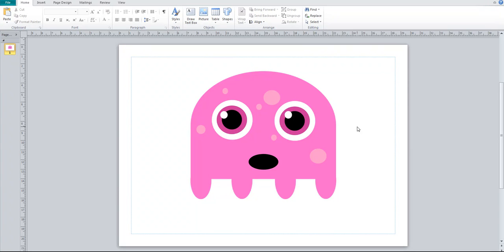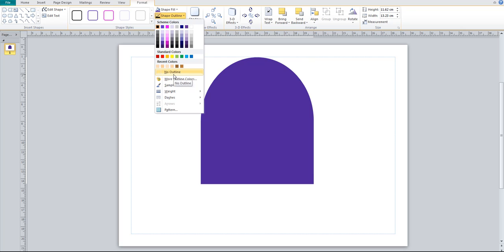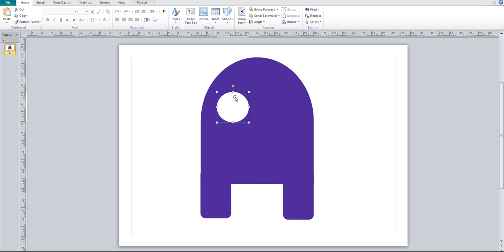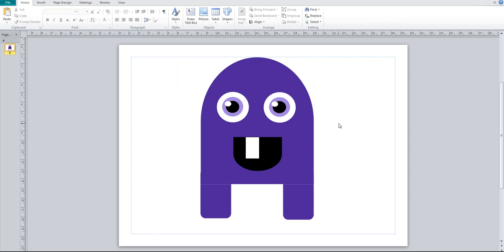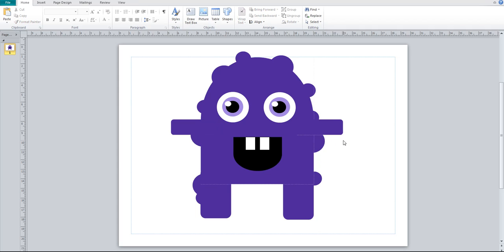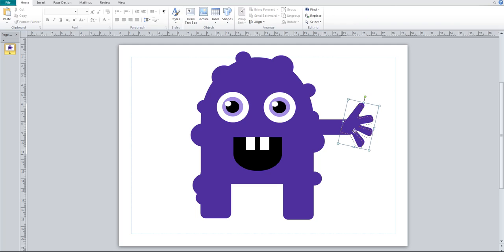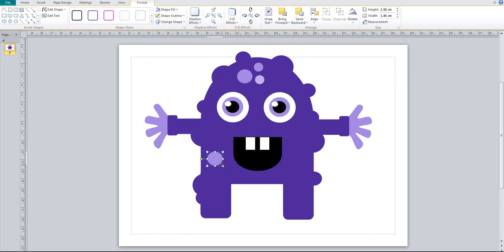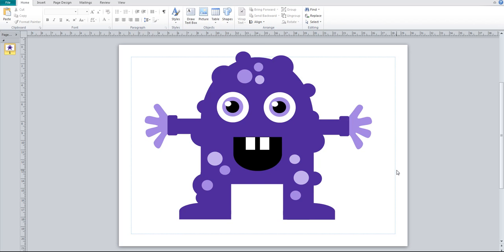Creating Creatures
Tutorial video showing how to create clip art in MS Publisher